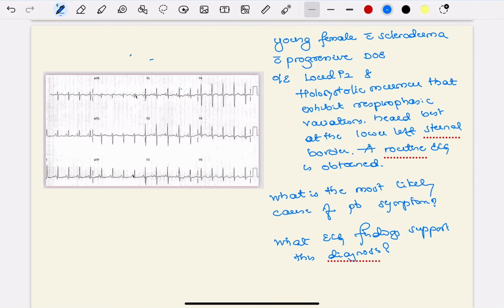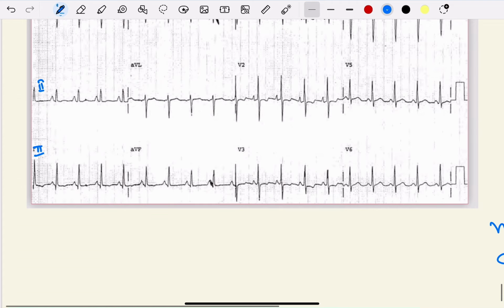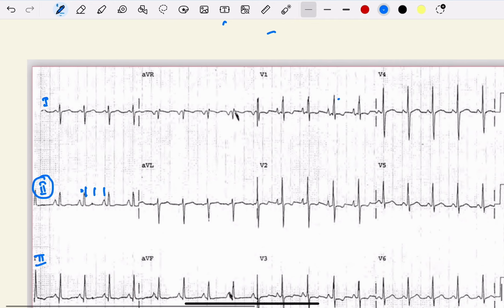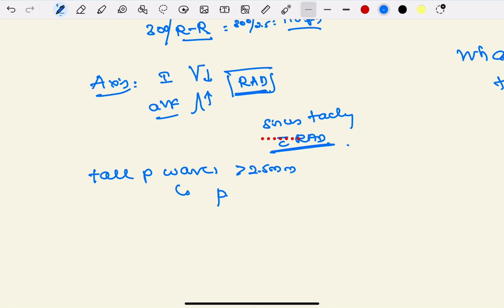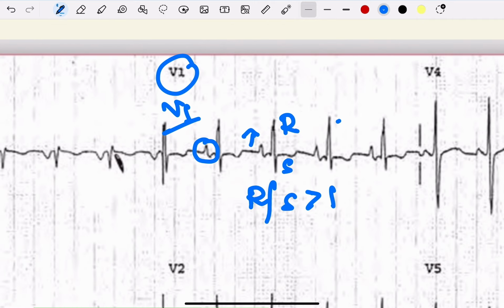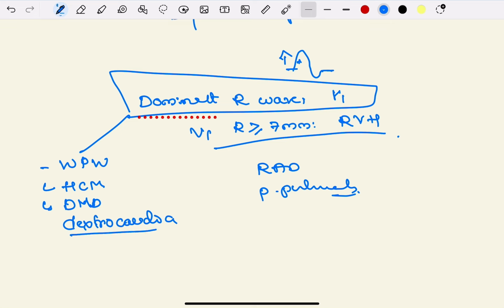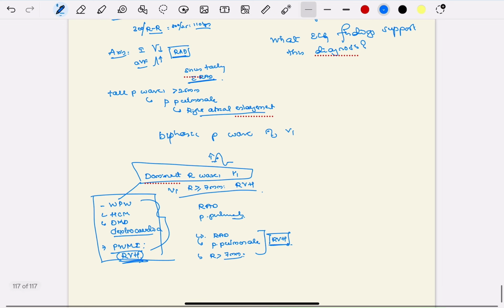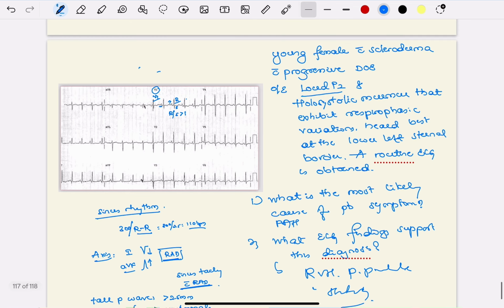Clinical case scenarios